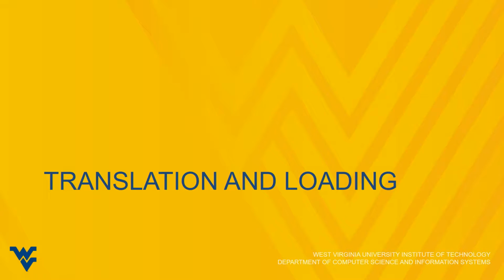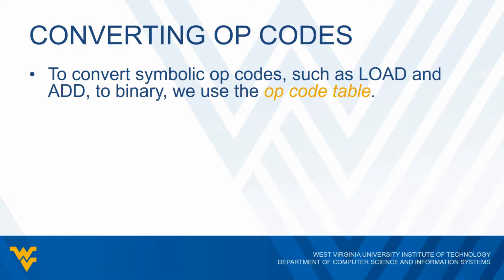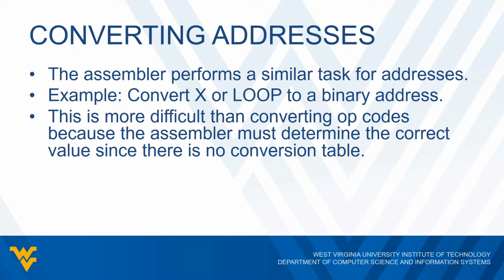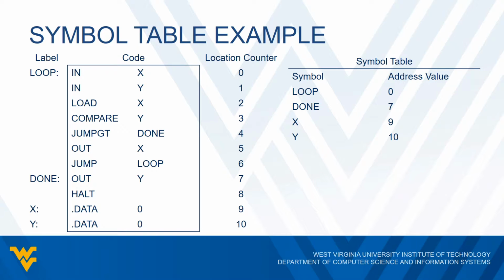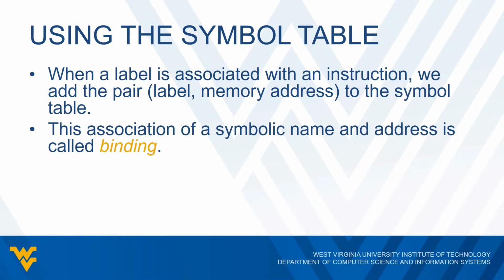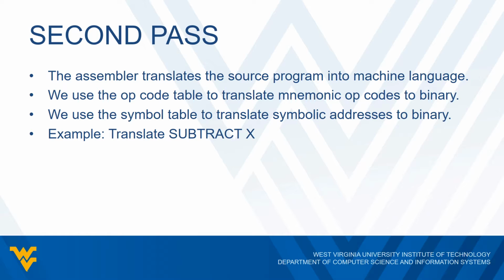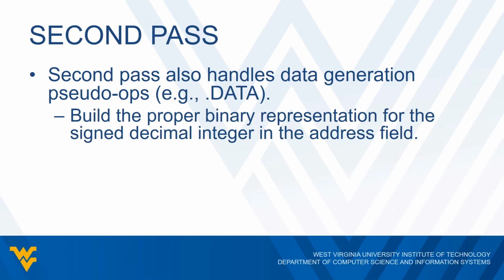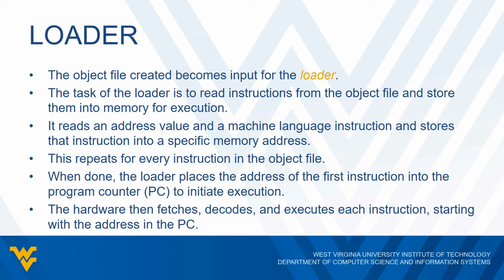ISYS 101, Lecture 17b